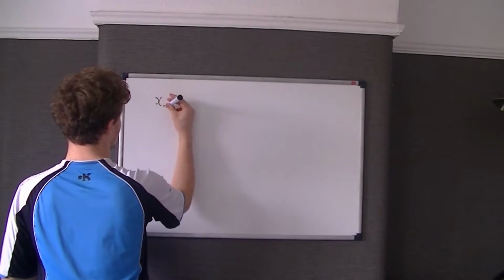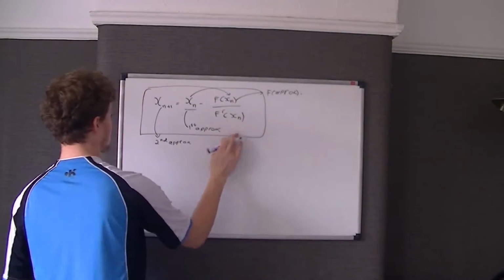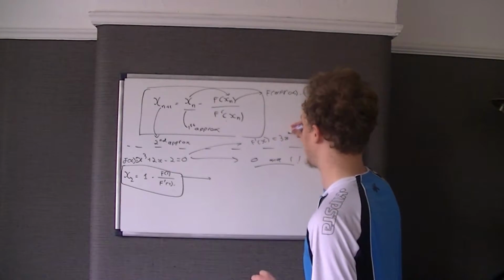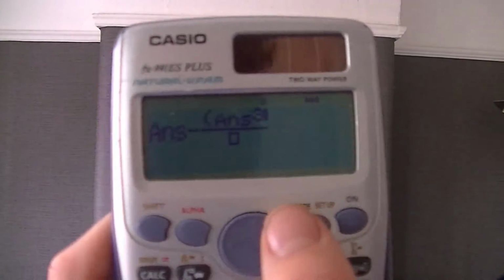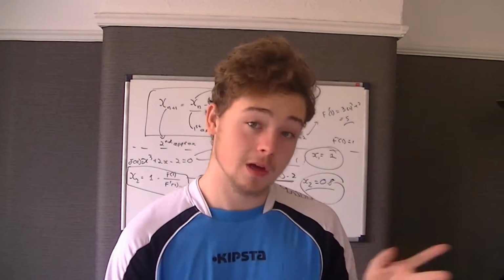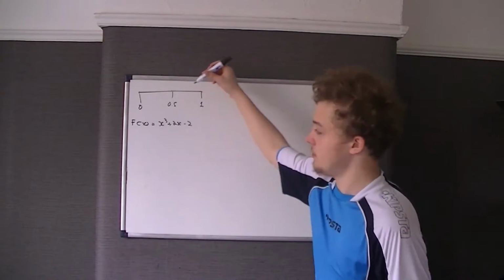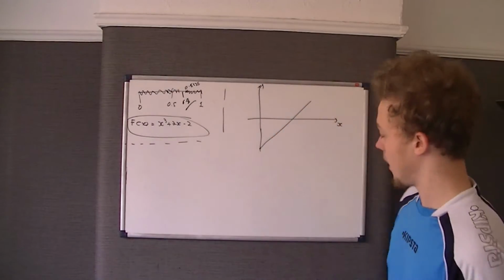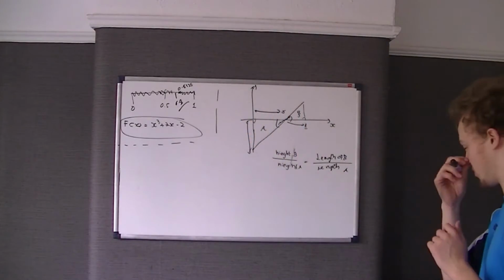FP1: Numerical solutions to equations - Newton Raphson Process with recap on Numerical solutions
Welcome to this FP1 video, which is the easiest method of finding the solution to an equation. As we just follow the simple formula until we see no change in the answer,  but when put back into the original equation it might not end up with the change of sign as the formula may end up taking you away from the root of the equation which you are trying to find.